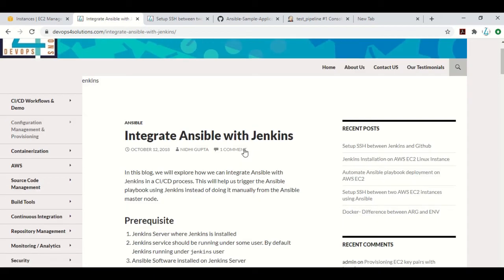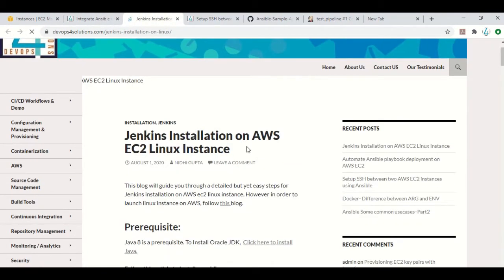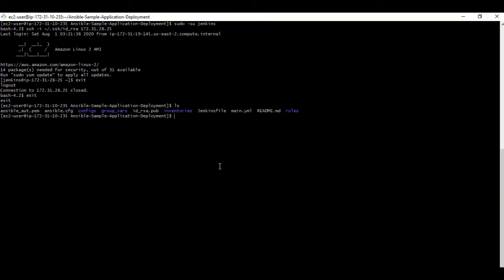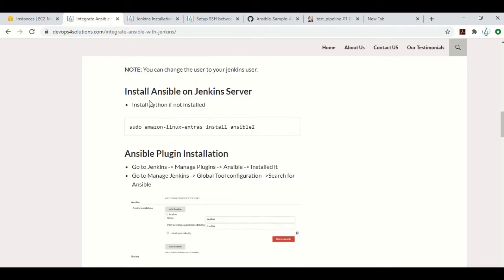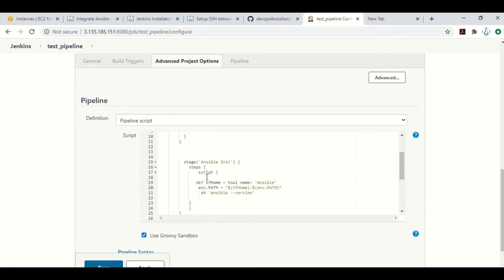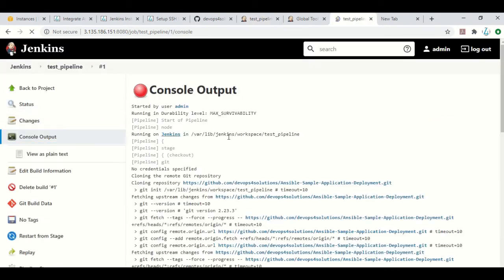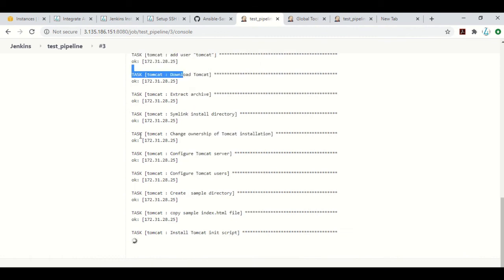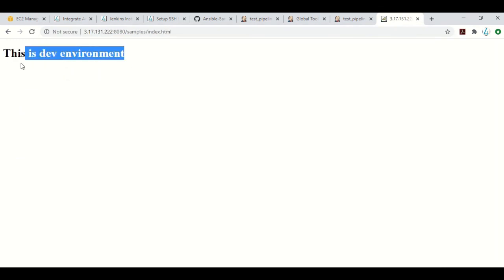Integrate Ansible with Jenkins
In this blog, we will explore how we can integrate Ansible with Jenkins in a CI/CD process. This will help us trigger the Ansible playbook using Jenkins instead of doing it manually from the Ansible master node.

Agenda:
1. Jenkins Server where Jenkins is installed
2. Jenkins service should be running under some user. By default Jenkins    running under jenkins user
3. Ansible Software installed on Jenkins Server
4. Ansible Plugin
5. Configure that user to run the Ansible playbook